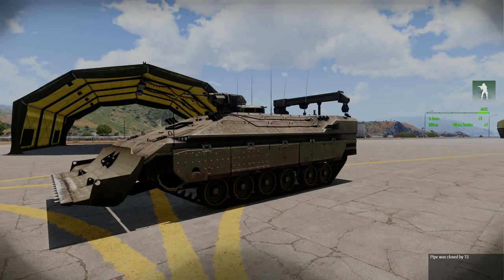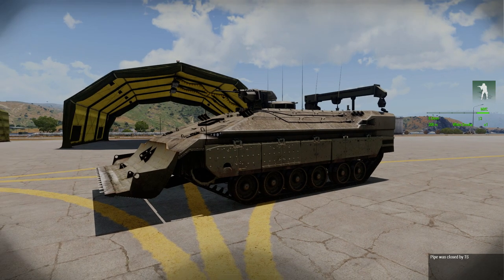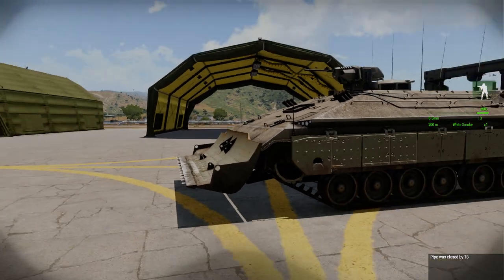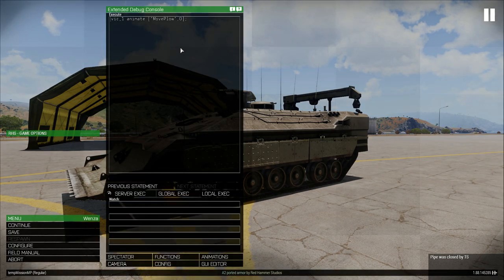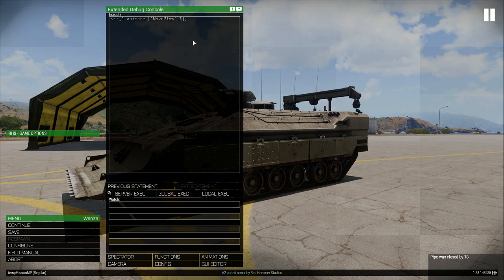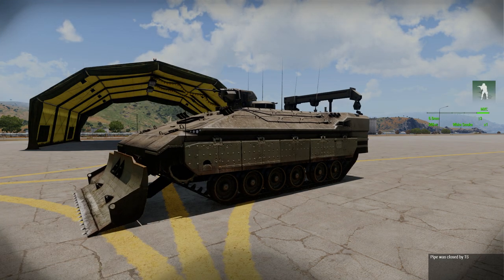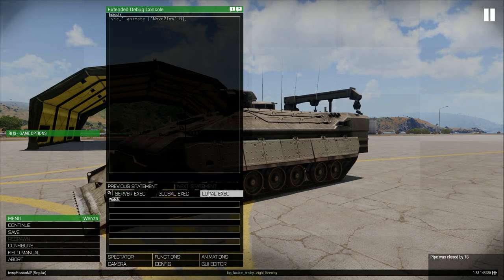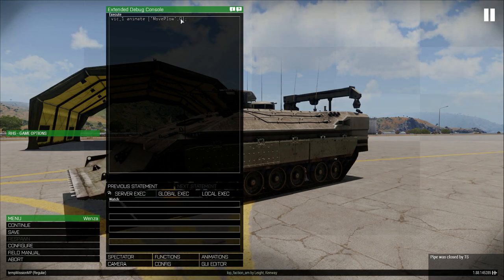Arma 3 Editing - Bobcat CRV Plow Animation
Took a bit of digging in the game files, but I found the animation for the Bobcats plow, as demonstrated in the Laws of War DLC.

It's purely cosmetic, so some scripting would be required to get this set up as an addaction that both lowers the plow and stops damage to the vehicle from mines.
I'm considering using "allowdamage 0" in conjunction with the animation to at least simulate the plow having a useful effect.